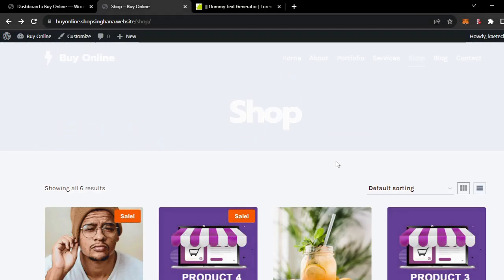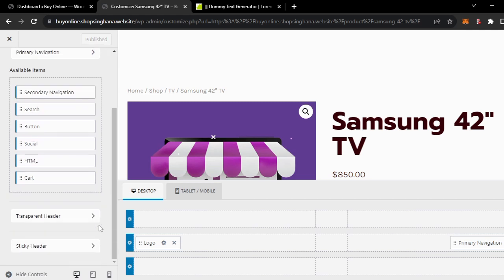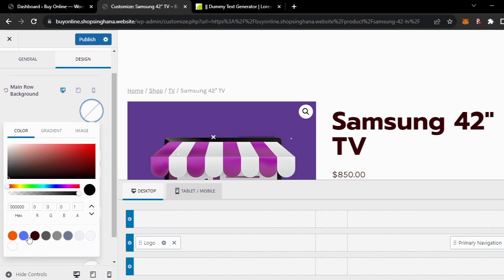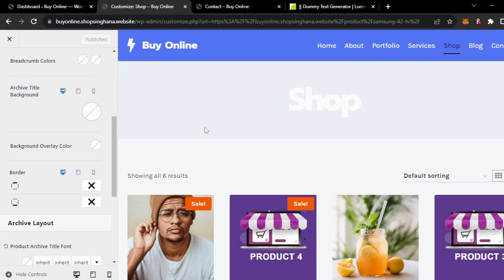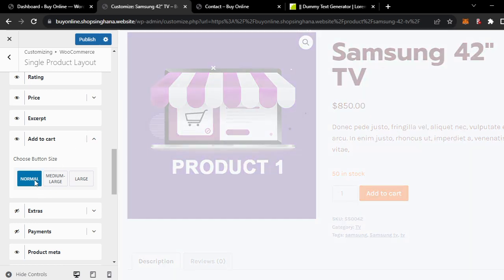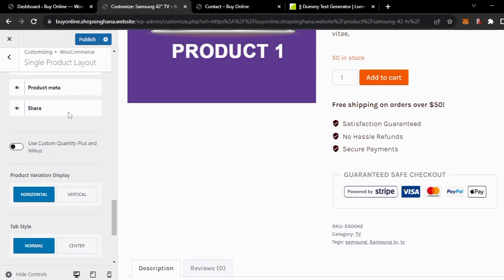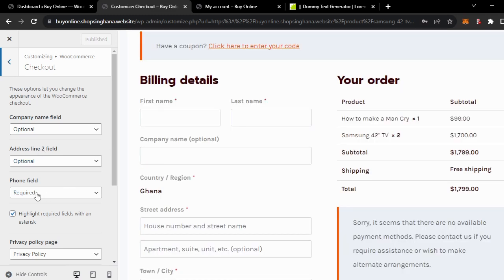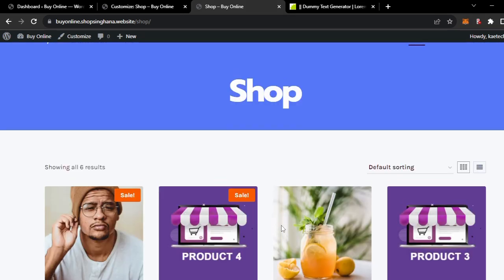Woocommerce Crash Course - Customize Product Pages